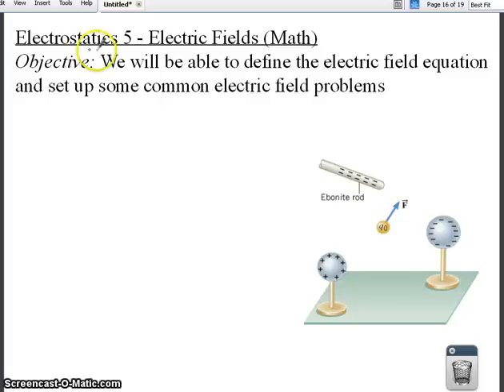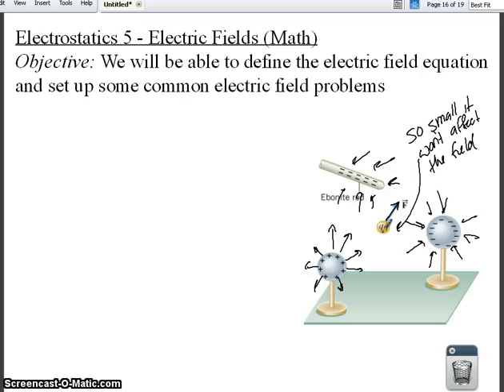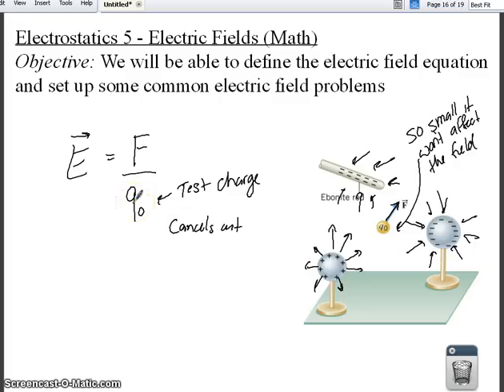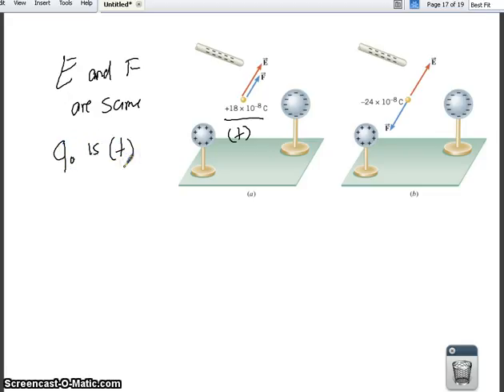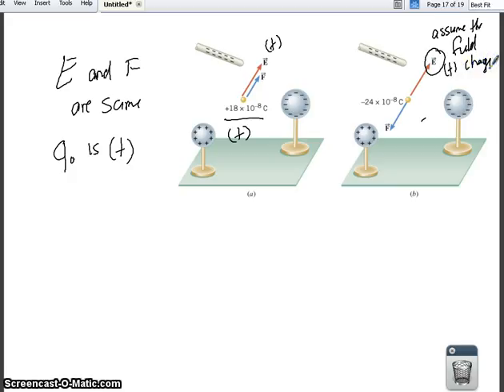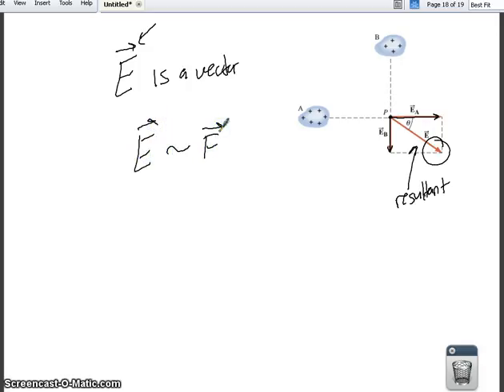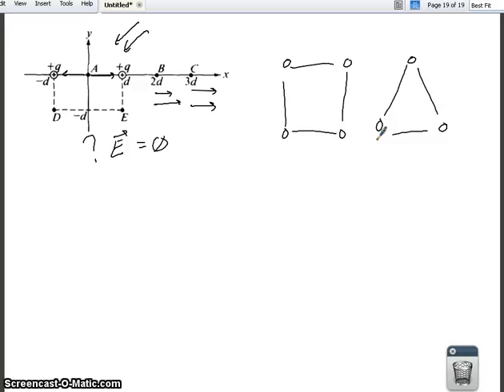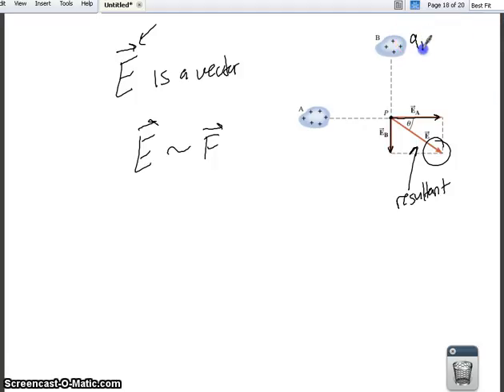Russo Physics: Electrostatics 5 - Electric Fields Math